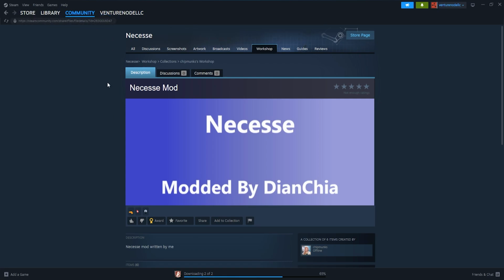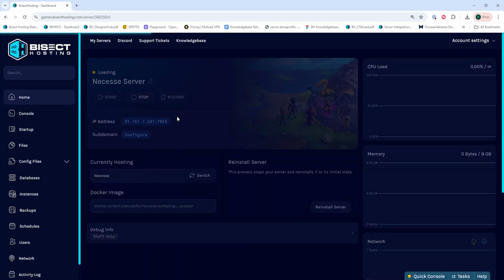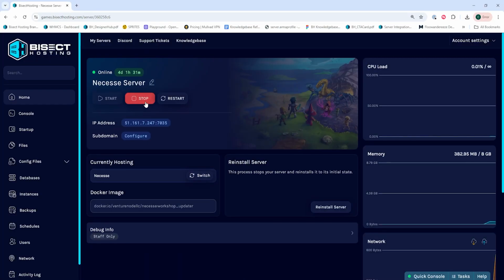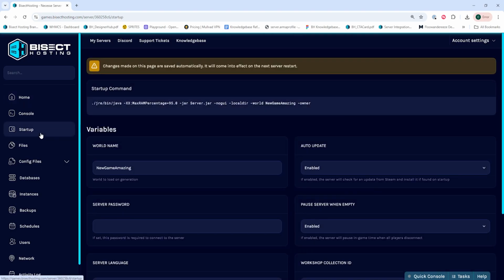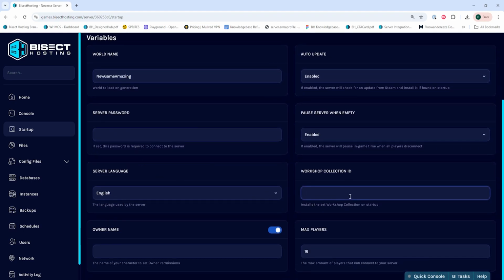How to Install Mods on a Necesse Server!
Learn How to Install Mods on a Necesse Server!

TIMESTAMPS:

0:00 Intro
0:10 Workshop ID
0:40 Install Mods
1:07 Outro